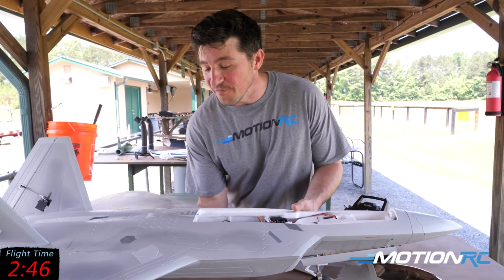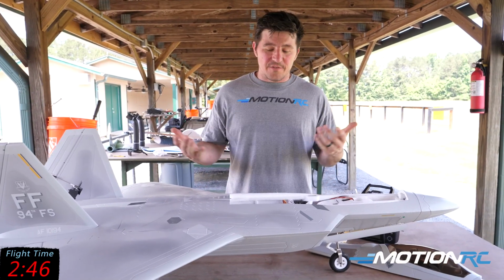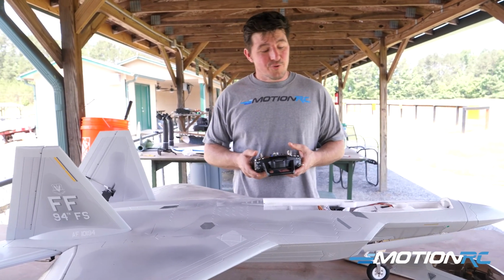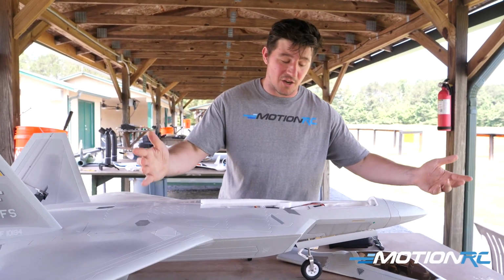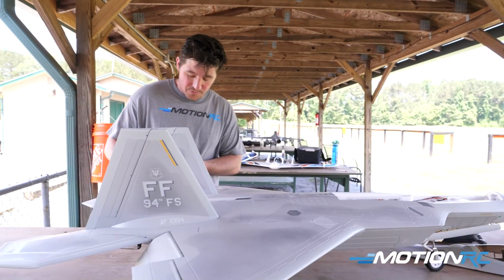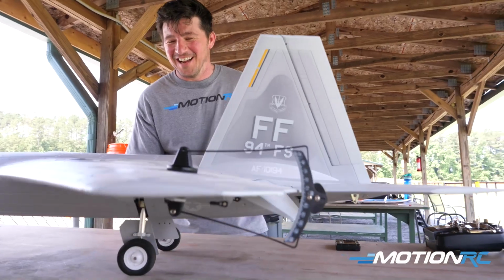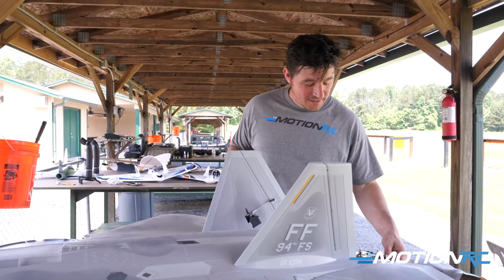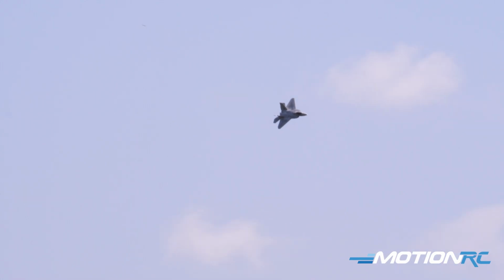Flying the Freewing F-22 90mm High-Performance RC EDF Jet with Stock Inrunner! Motion RC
Was so much fun to get the Raptor back in the air. This is the first time I've flown it with the 1900Kv inrunner and an amazing plane is that much better.